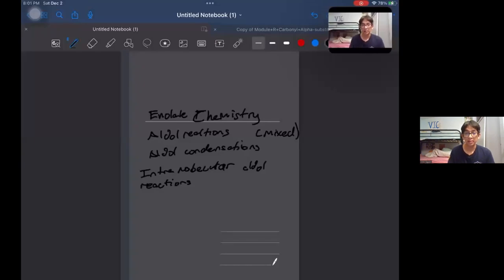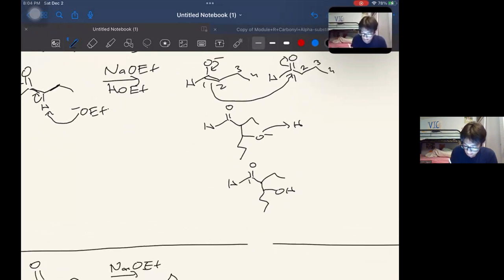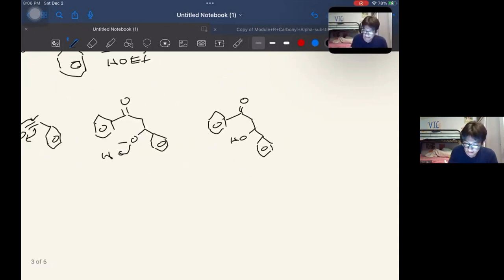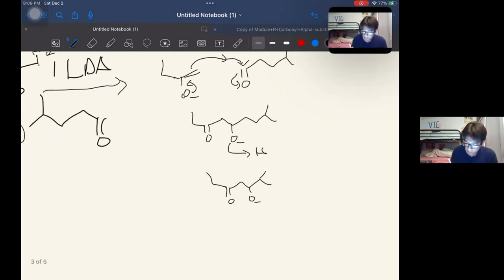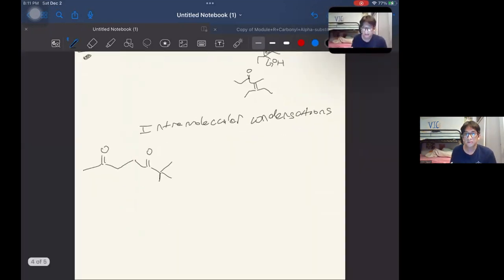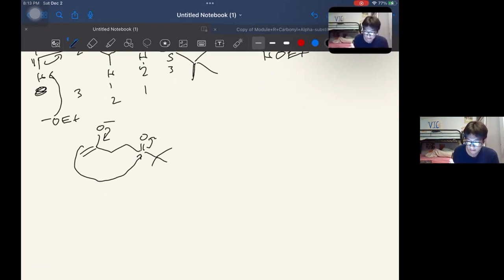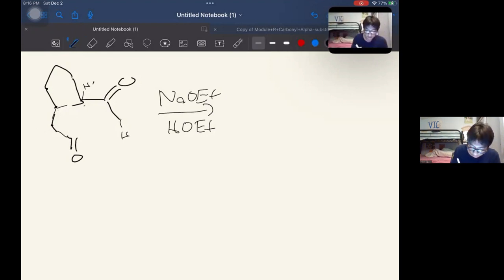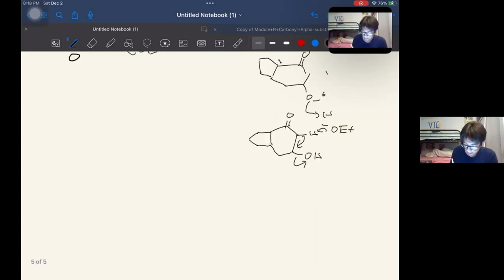Enolate Chemistry Review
Review Includes
Intermolecular aldol condensations
Aldol Reactions, mixed, condensations